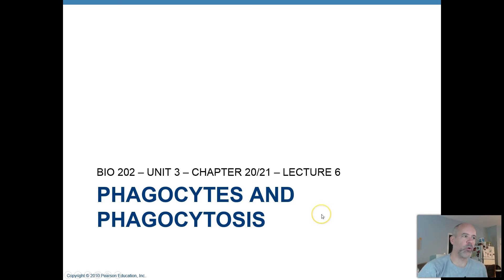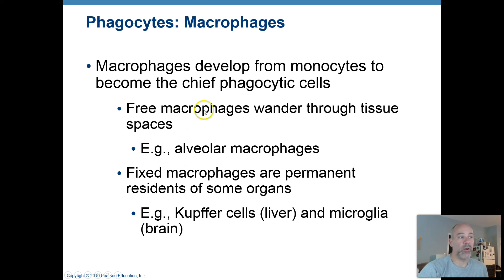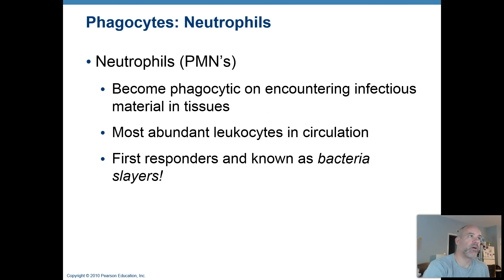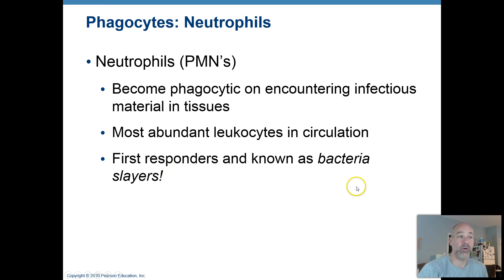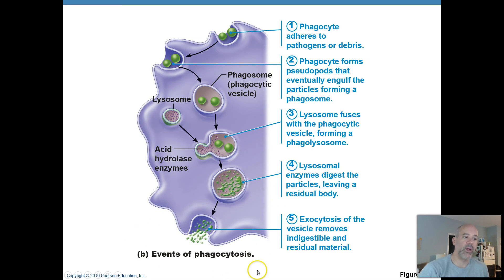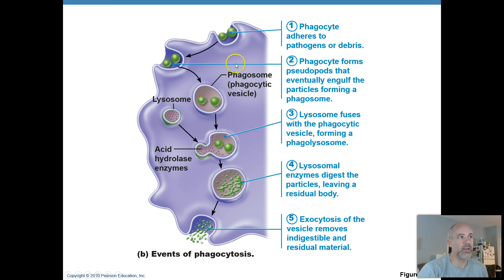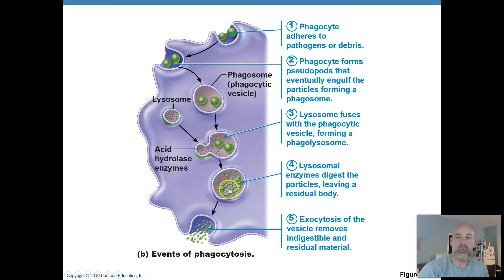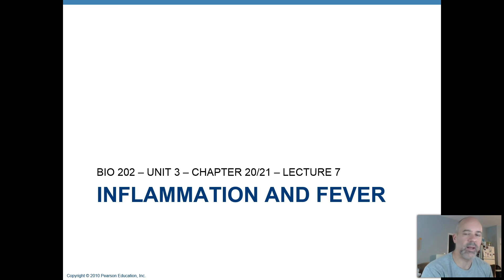BIO 202 - UNIT 3 - CH 20/21 - LEC 6 - PHAGOCYTOSIS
Phagocytosis is a key process that is used to destroy foreign invaders, as well as worn out and damaged parts of our own bodies.  Macrophages and neutrophils are the chief phagocytic cells of the human body.  The phagocytosis process is discussed in this lecture.